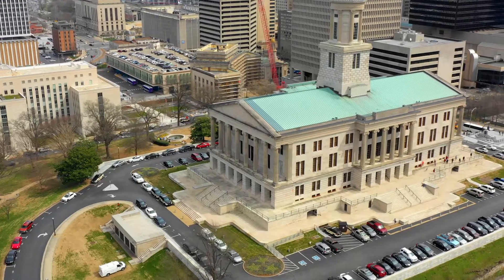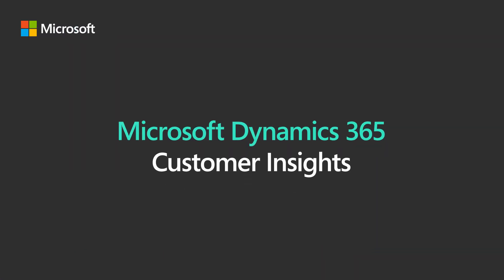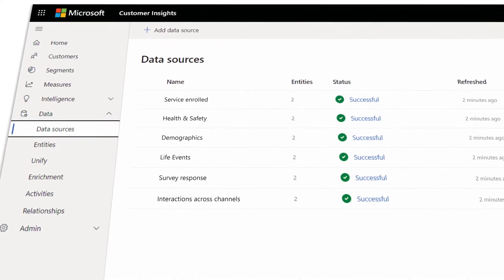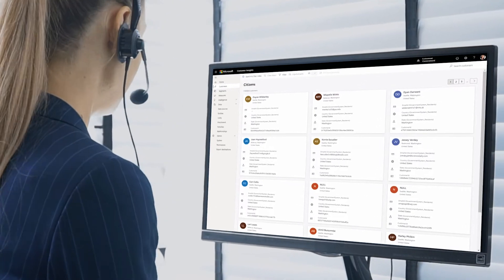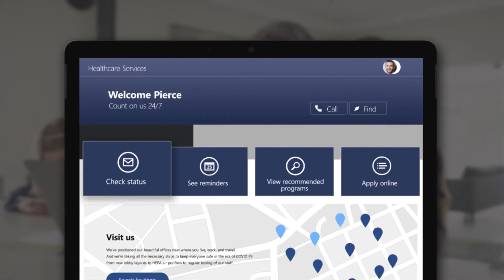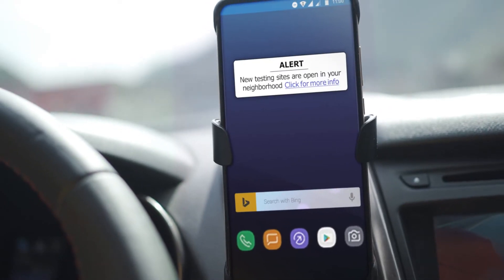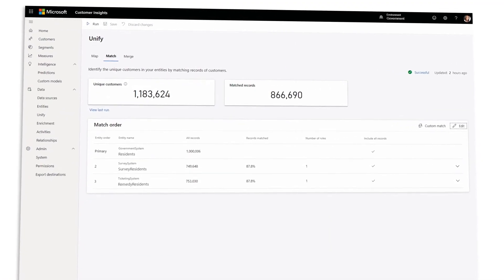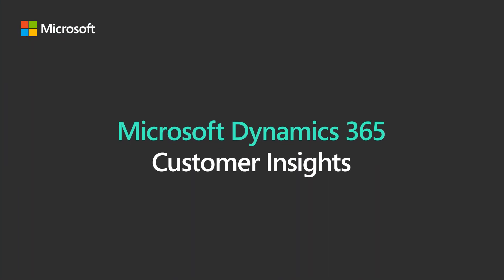Transform citizen experiences with Dynamics 365 Customer Insights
Dynamics 365 Customer Insights, Microsoft's customer data platform, helps the public sector transform citizen experiences, ensuring a more inclusive and accessible government.

Please note: this video was pre-recorded prior to the COVID-19 pandemic.